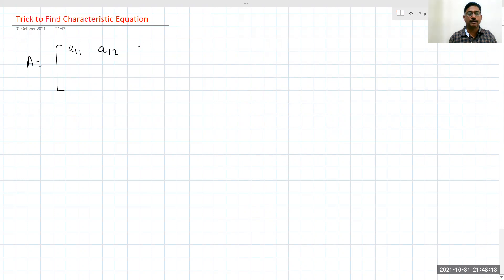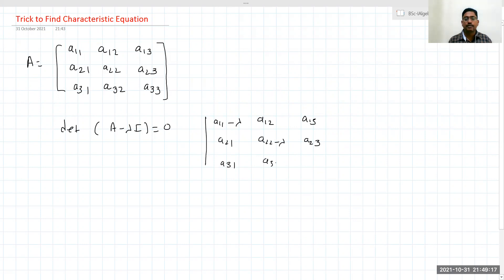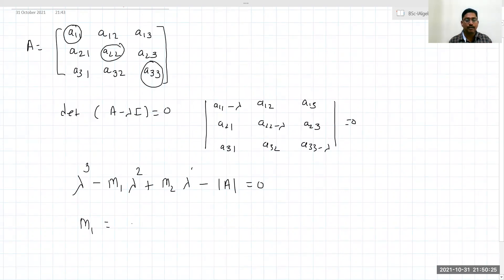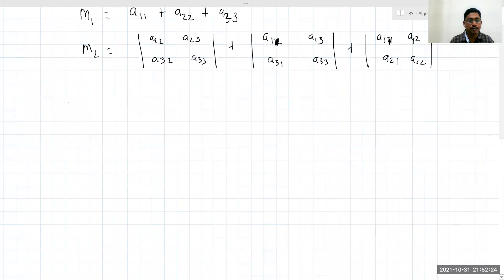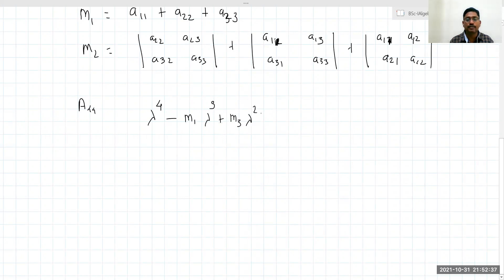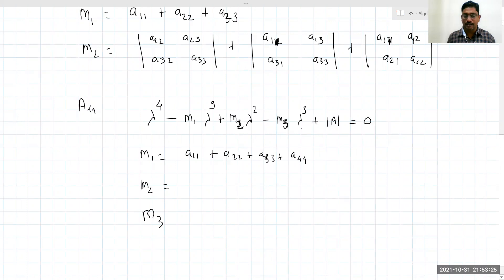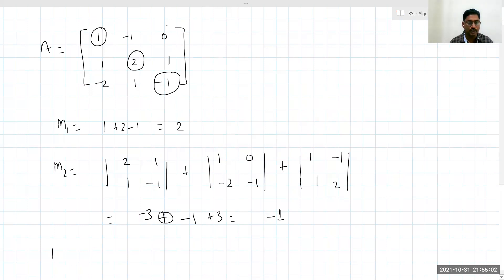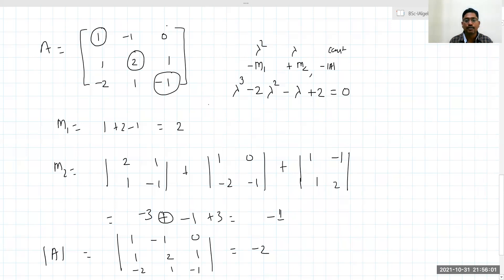Short Trick |Characteristic Equation | Characteristic Polynomial |Square Matrix | Algebra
In This Short video ,I have given trick to compute 3 by 3 and 4 by 4 ordered matrix .